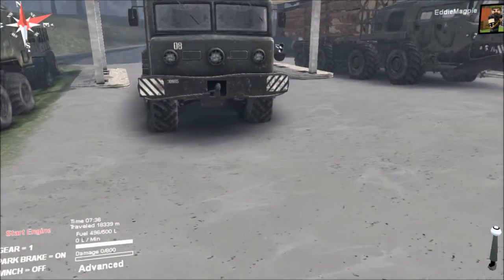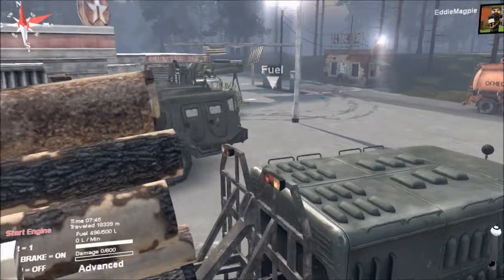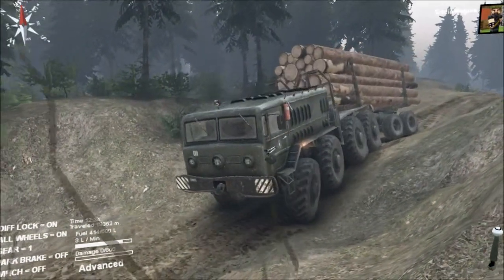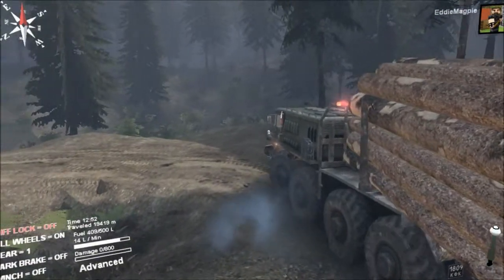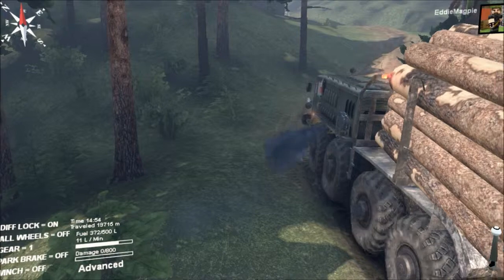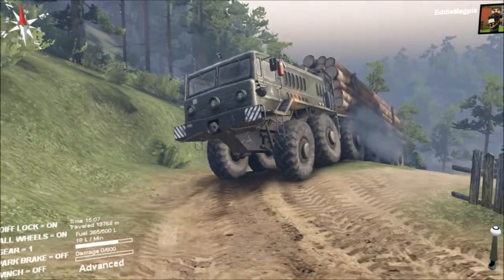Eddie Plays SpinTires:Tunguska Crator Log Run part 1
Tunguska Crator.. Trying to get logs across this awesome map is no easy task.. Prior to this run I spent a good couple of hours unlocking repairing and refueling trucks ready for this great adventure,,  I have managed to get this far without a rescue to garage but it has been very close sometimes..

Adjusted Zil included in map I beleive..

Please excuse the reduced quality Graphics and the occasional framerate drops as I have a lower spec PC but still enjoy playing and recording this game.

Twitter. @EddieMagpie